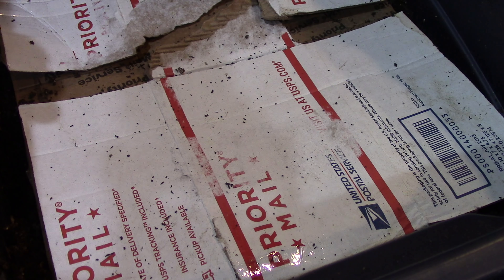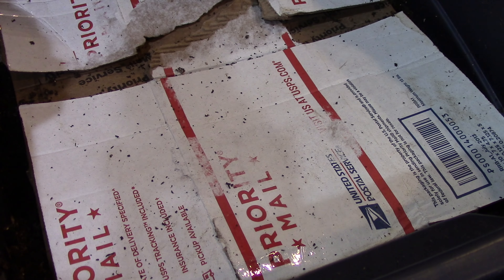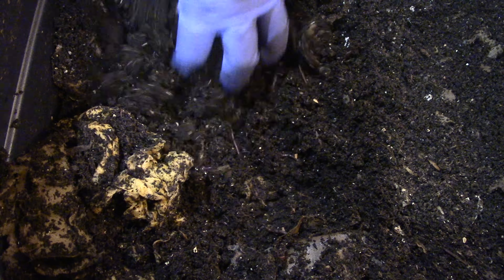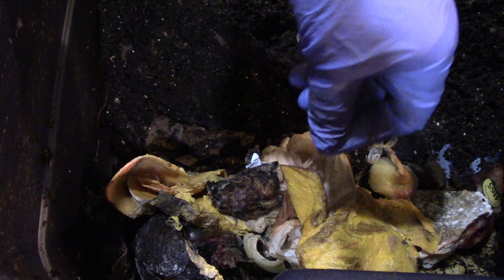Perionynx 1: Feeding For Horizontal Migration